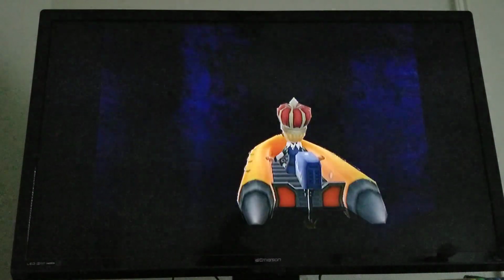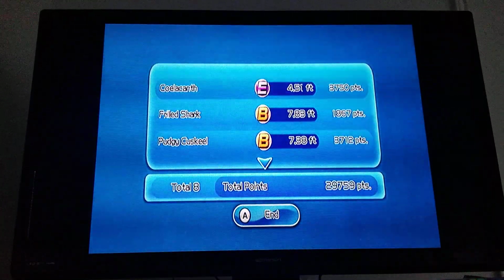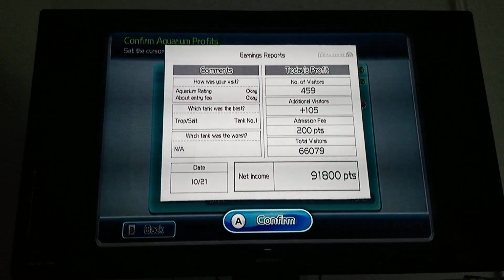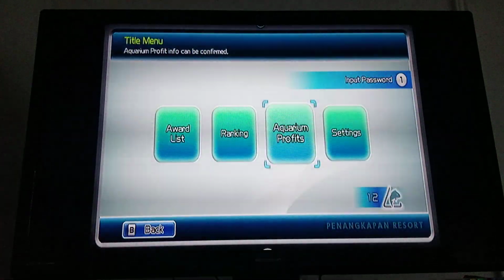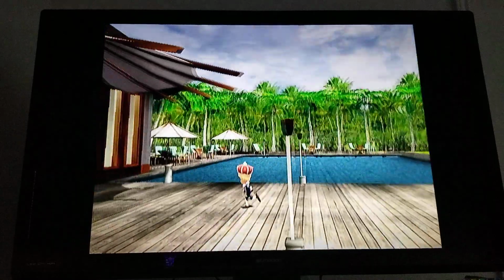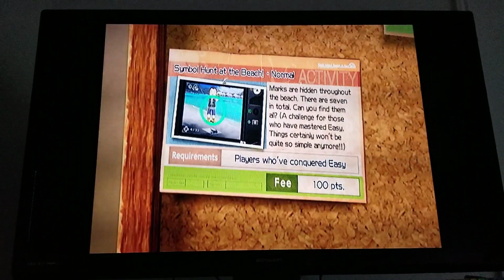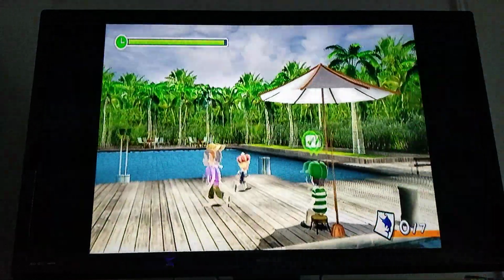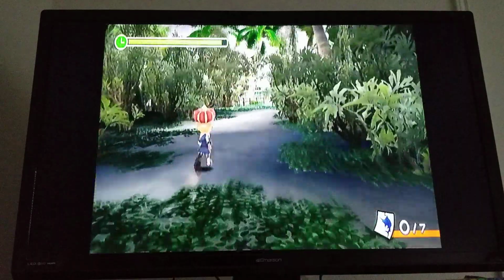Wii Fishing Resort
Catching Coelacanth in the Safir Cave and symbol hunt on the beach.